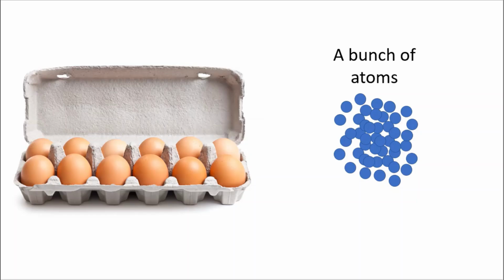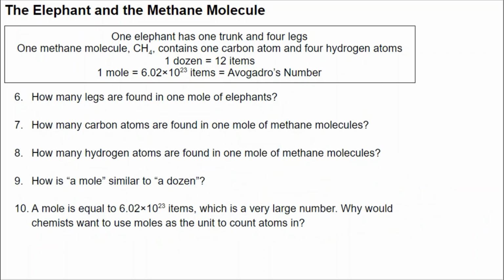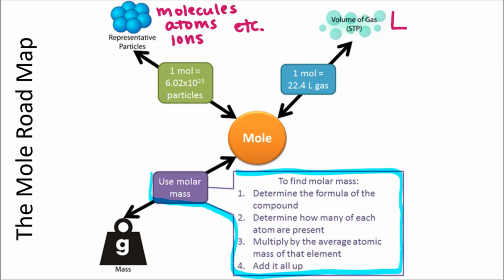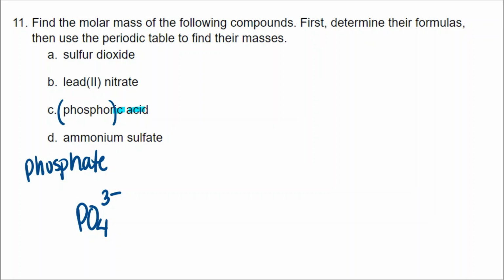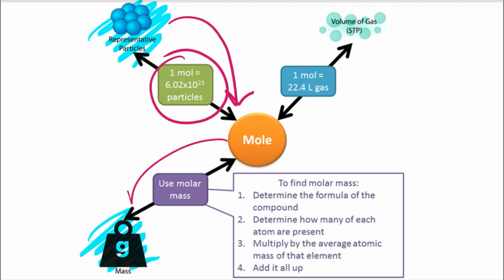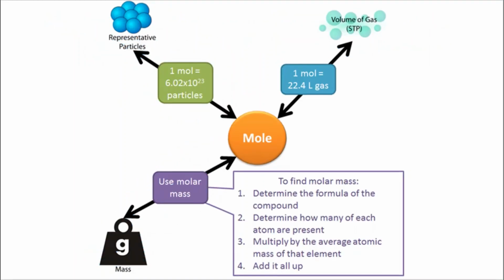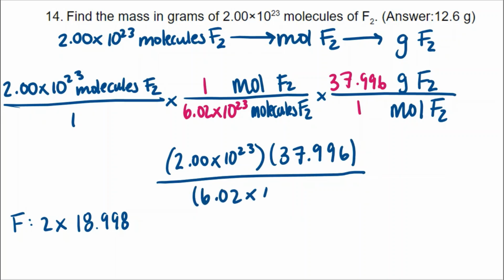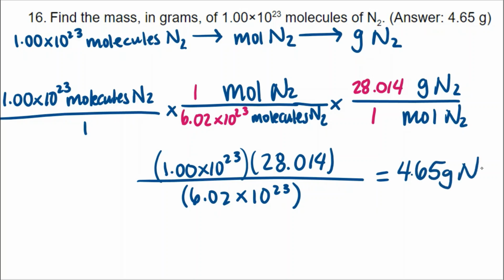3.1 The Mole